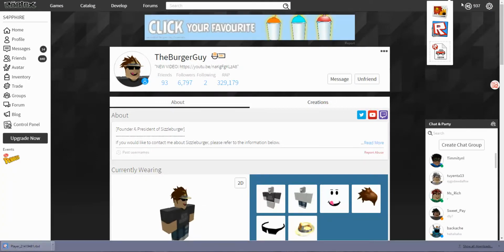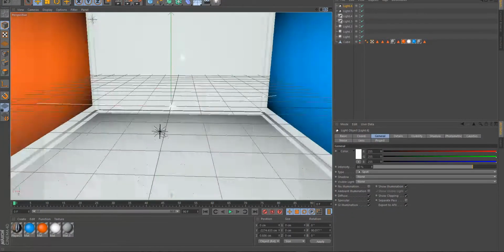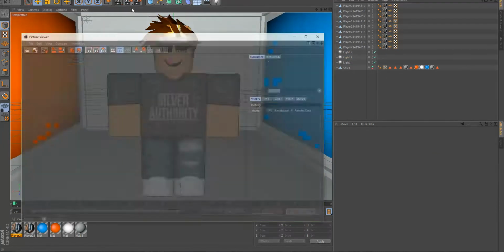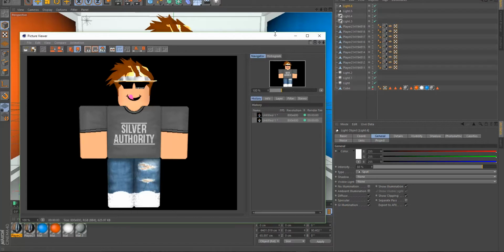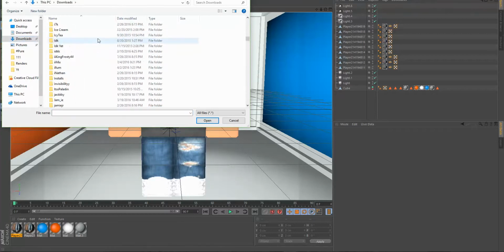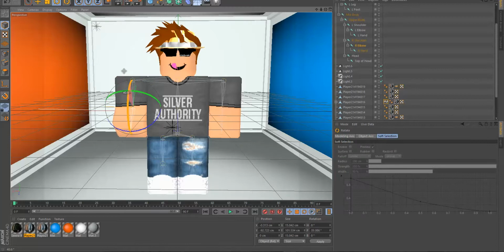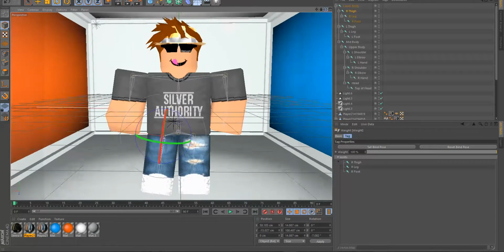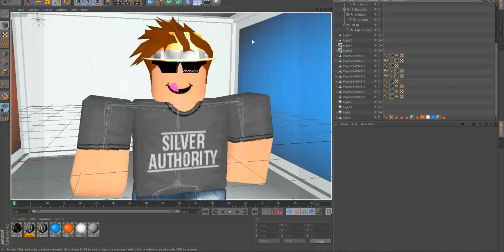How to Render!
Hey guys!
This is my first video, this video was intended to show people how to render and if they already knew this can help improve them.